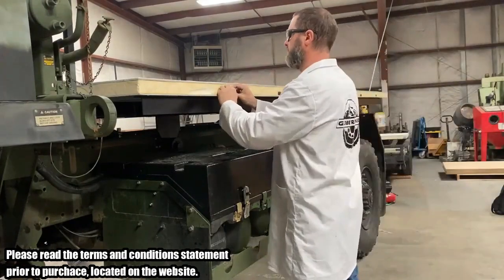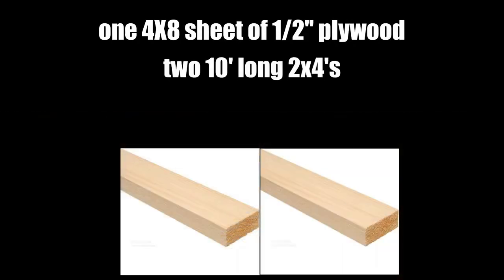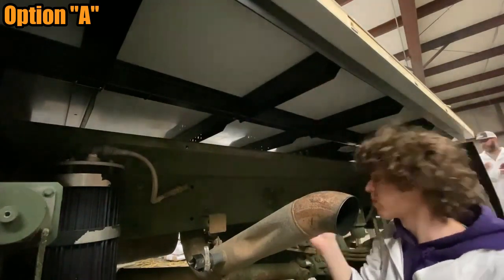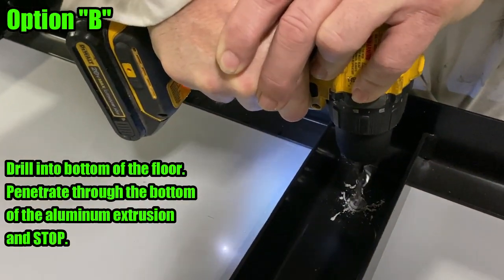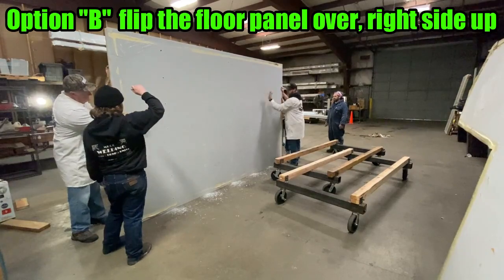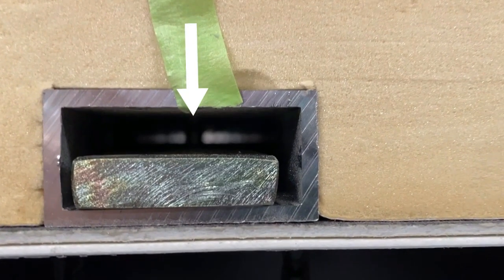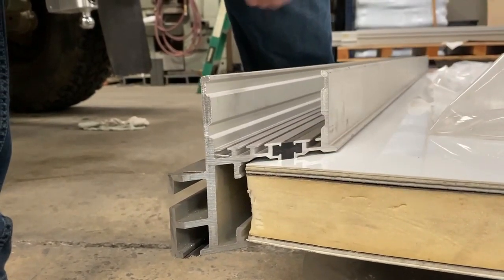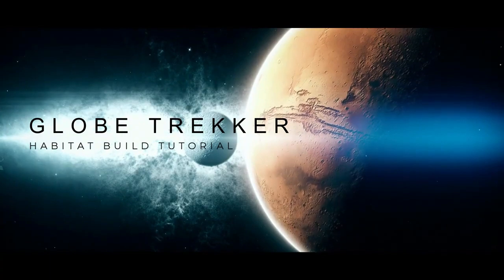Globe Trekker Camper Build Part 1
Updated (v1.1) build part one for newest build techniques with or without the subframe mounted to the truck.

You can order habitats, subframes, and all the accessories directly from the website.